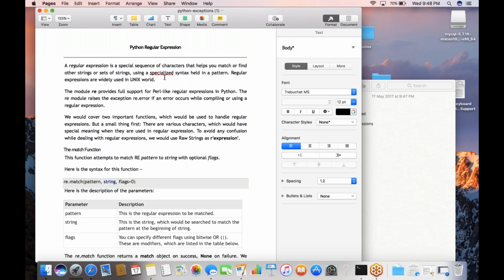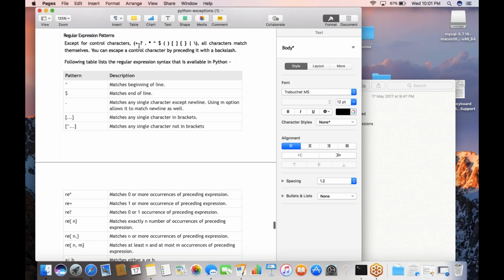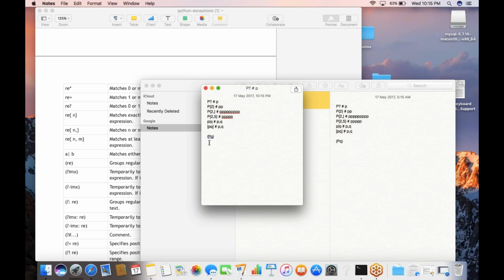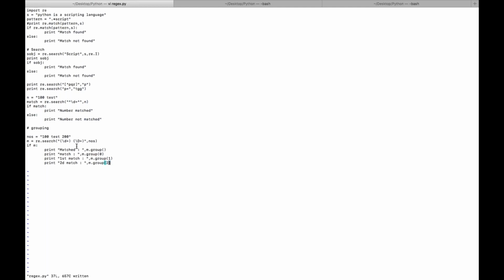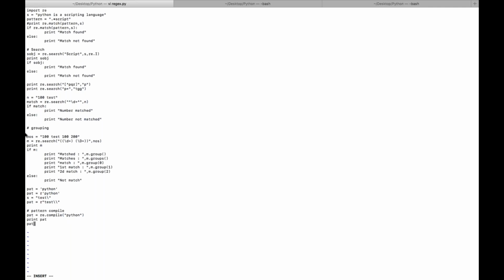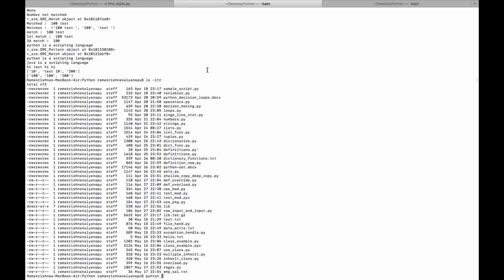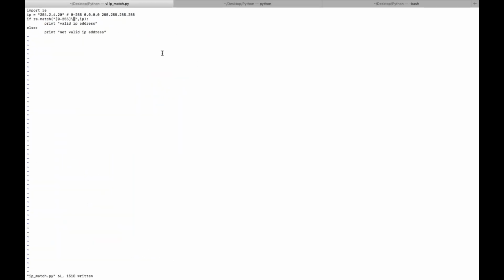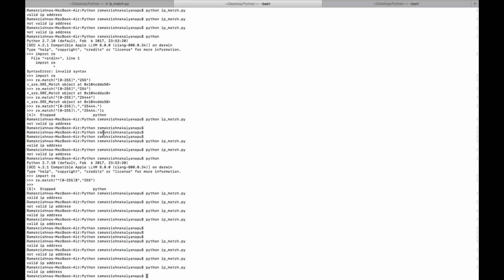Python class - 10